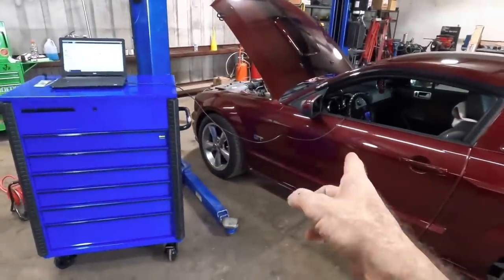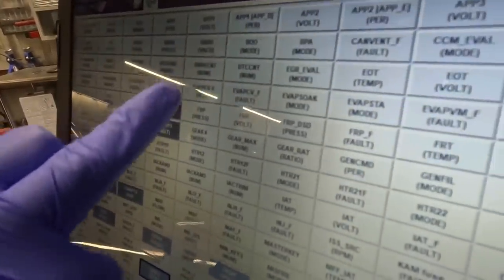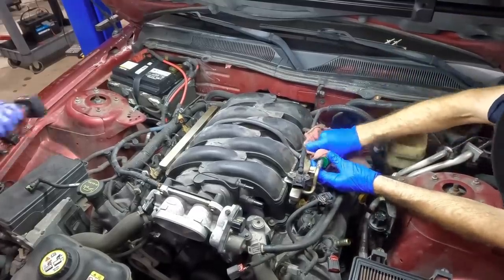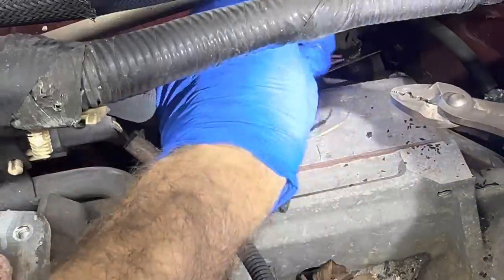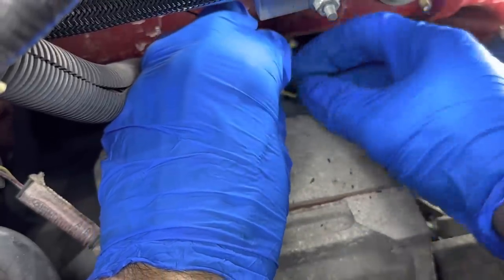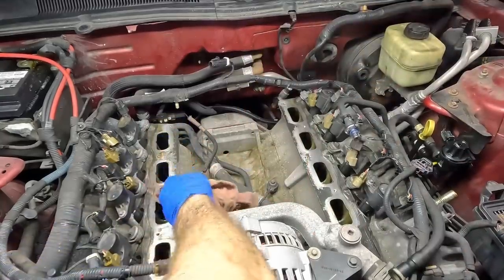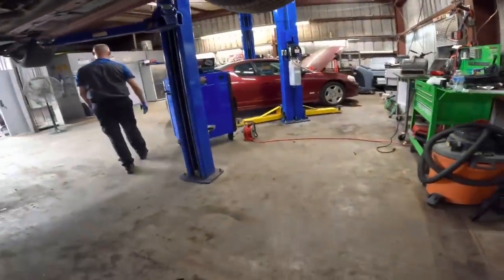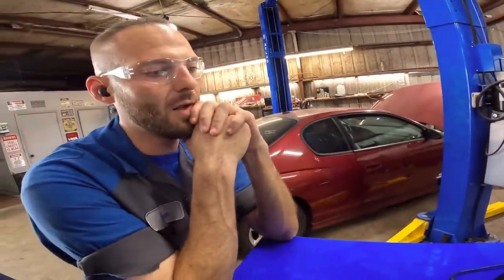Customer States: Light back on! 2006 Ford Mustang GT 4.6 3v P0171 P2096 Lean Bank 1 Misdiagnosed?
1: Astro Tools 52SL 500x2 Lumen Wirelessly Rechargeable Folding Double-Sided LED Slim Light, & 52SLC 500x2 Lumen Folding Double-Sided LED Slim Light W/Wireless Charging Pad

2: Mountain 5-Piece Metric Double Box Universal Spline Reversible Ratcheting Wrench Set; 8 mm - 18mm, 90 Tooth Design, Long, Flexible, Reversible; MTNRM6

3: NOCO E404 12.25 Oz Battery Terminal Cleaner Spray and Corrosion Cleaner with Acid Detector